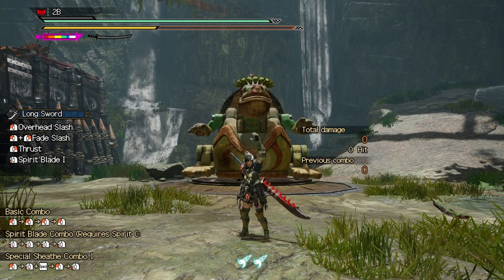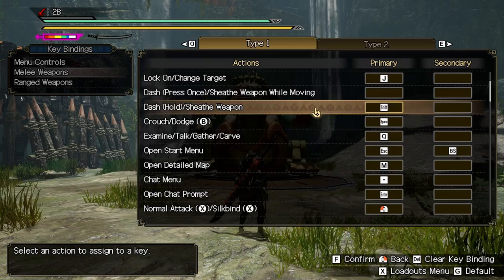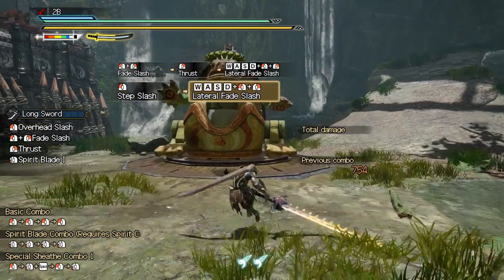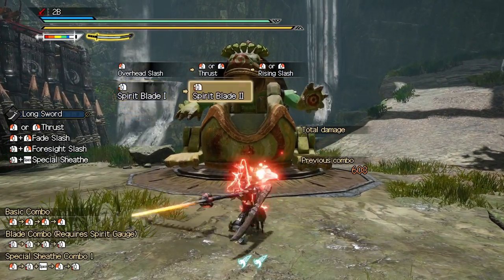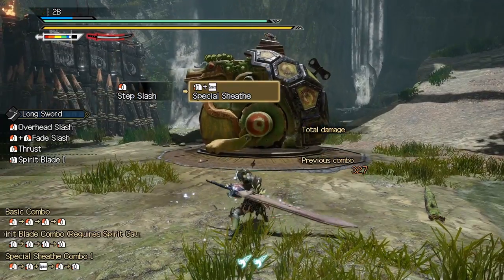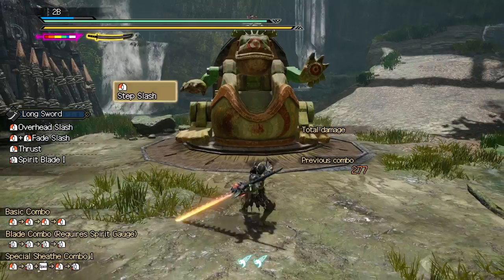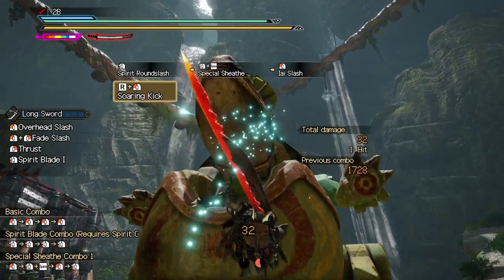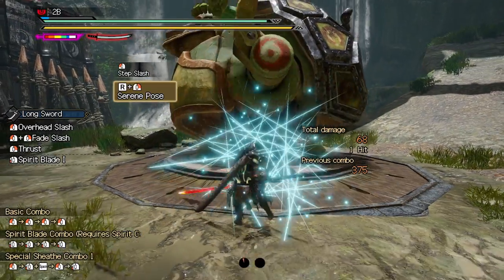Long Sword Mouse and Keyboard Guide | Monster Hunter Rise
This is my mouse and keyboard guide for the long sword in monster hunter rise. This guide is not intended to show absolutely everything, basically the tldr and how to get to grips with the controls themselves.

My 5 minute guides provide more examples, but are made with controllers in mind.